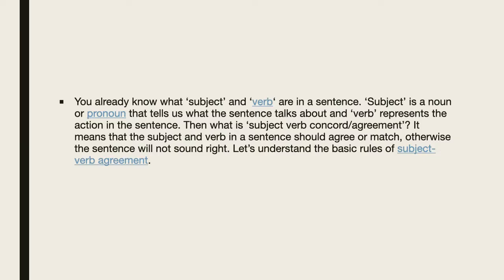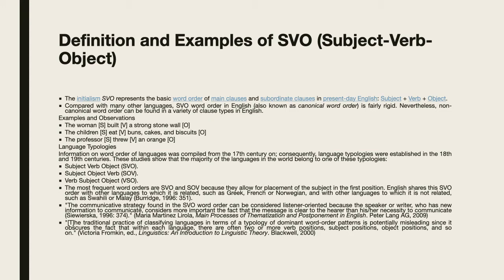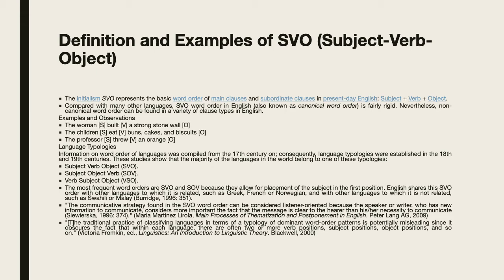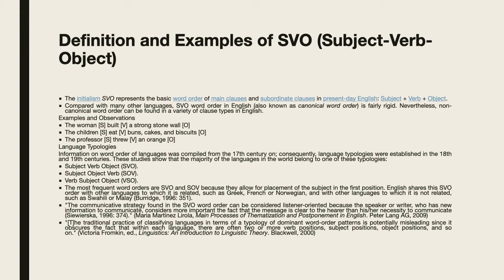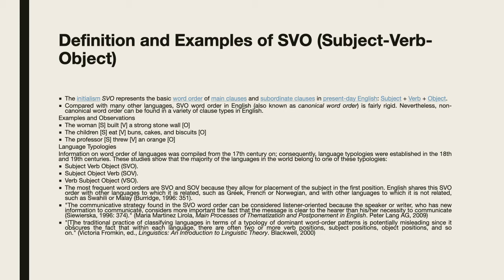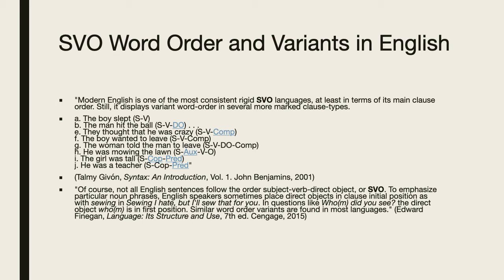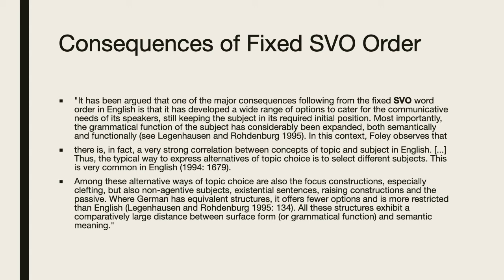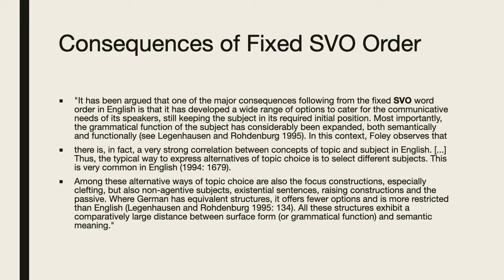Subject Verb Concord, Sentence Pattern SVOCA